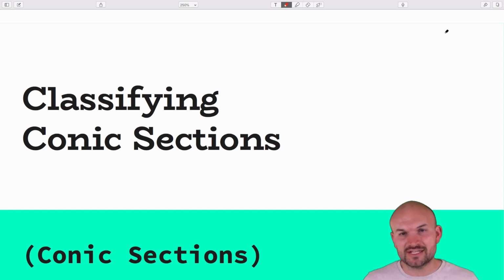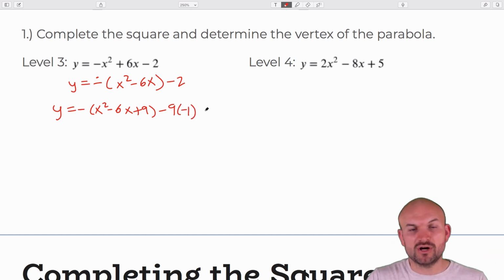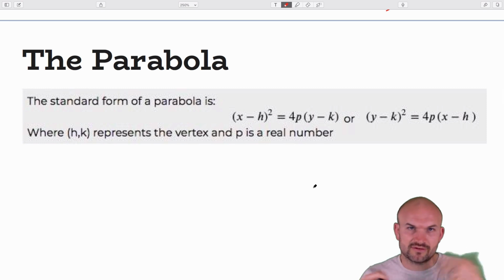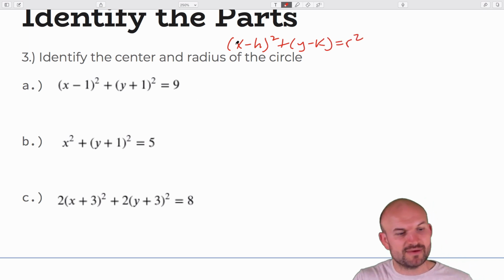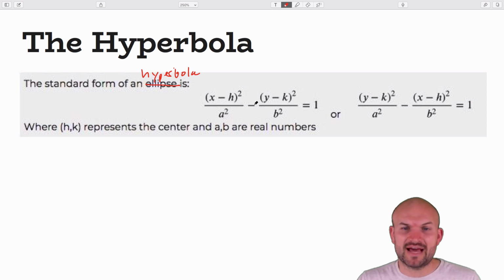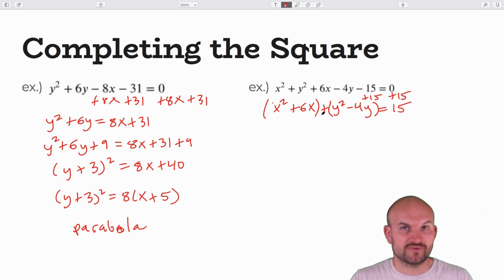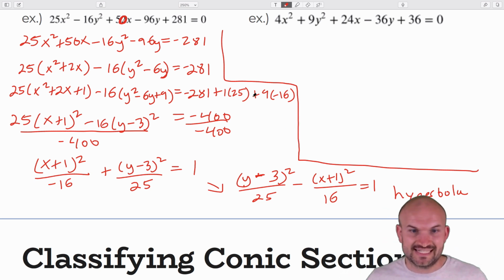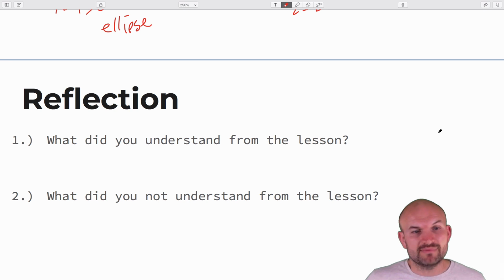Classifying Conic Sections: Conic Sections | Pre-Calculus Lesson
In this lesson we will work on how to identify the different types of conics when given an equation in standard or general form.  In general form we will discuss how to find the vertex of a parabola as well as the center of an ellipse, circle and hyperbola.  When we are given general form we will first practice completing the square to identify the conic but then quickly move to identifying the conic using A and B.